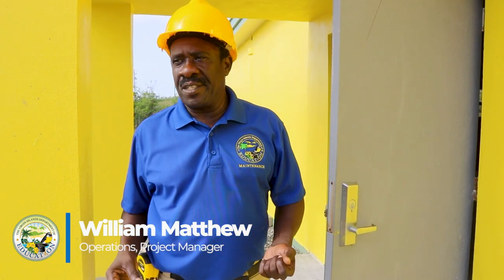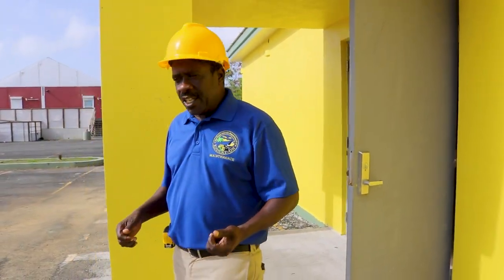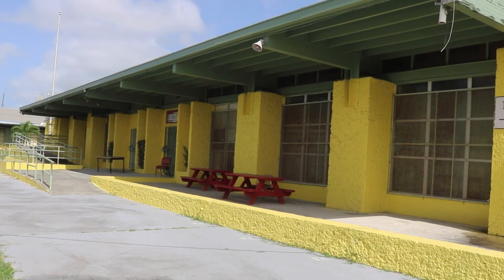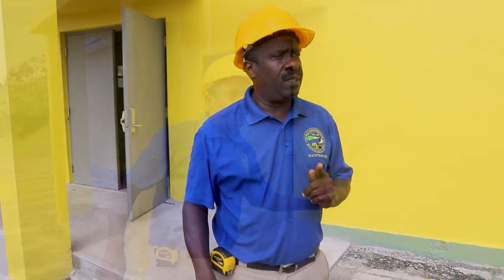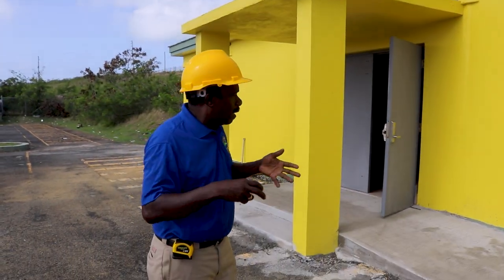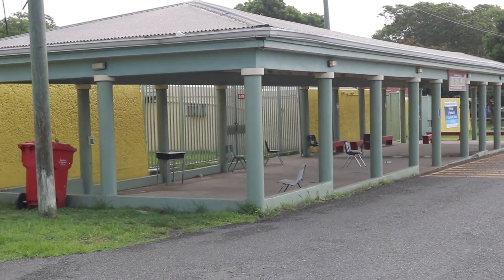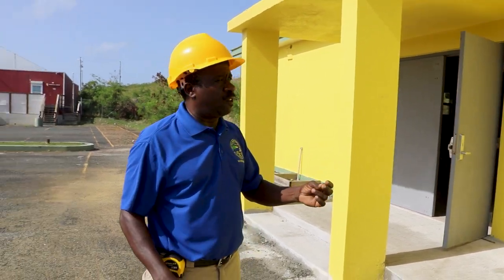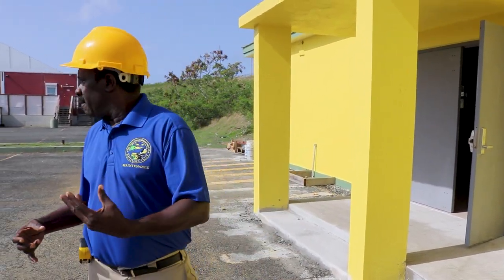Maintenance Minute - Ep. 1 - Central High School Library, July 25, 2022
In our first episode of Maintenance Minute, Operations Project Manager William Matthew gives us a first-look at the new St. Croix Central High School Library, which will open for the 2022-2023 SY.